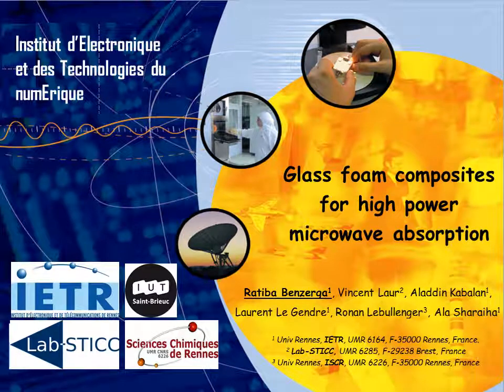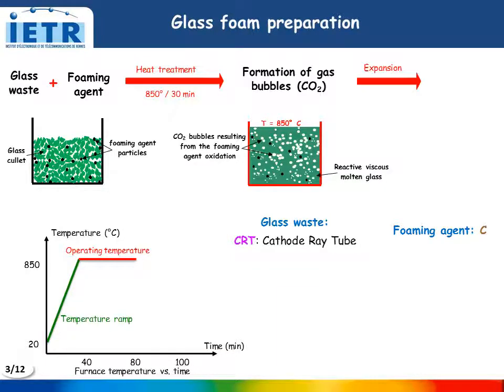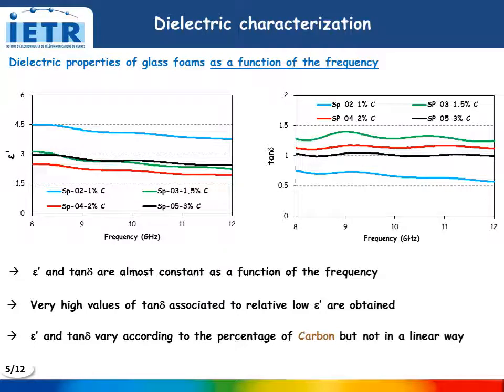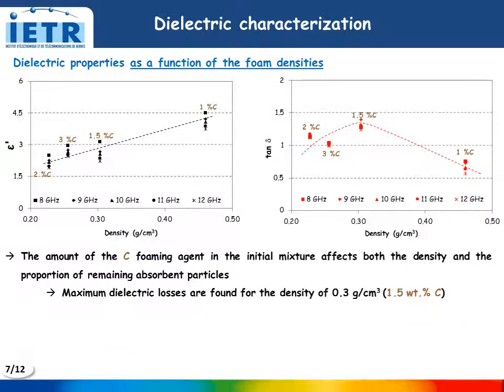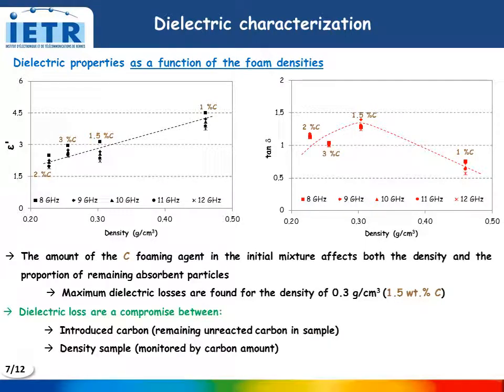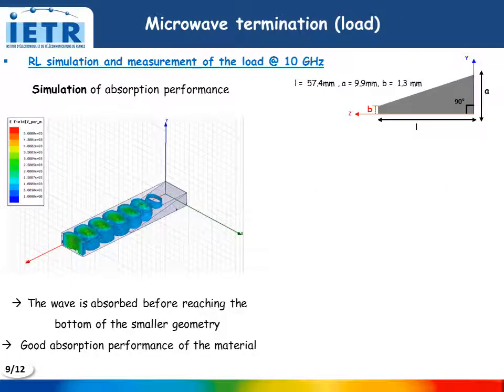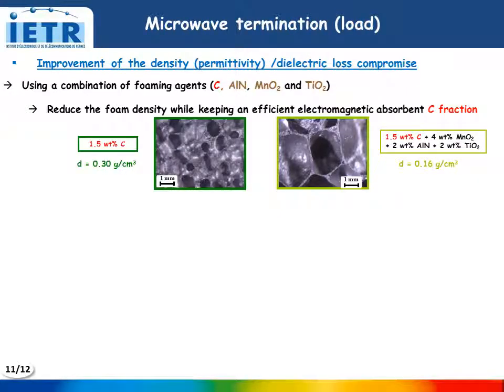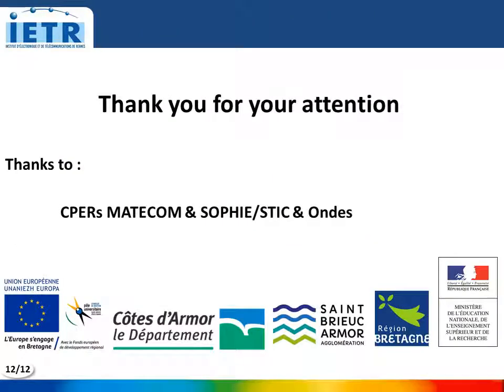Glass foam composites for high power microwave absorption